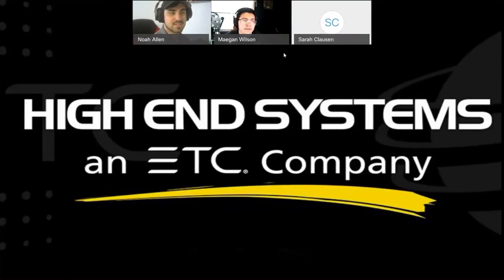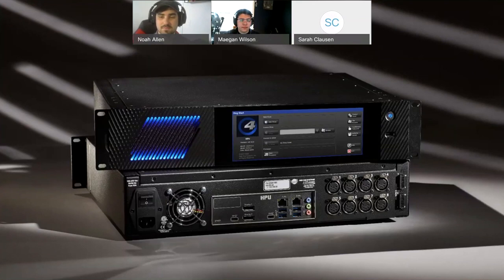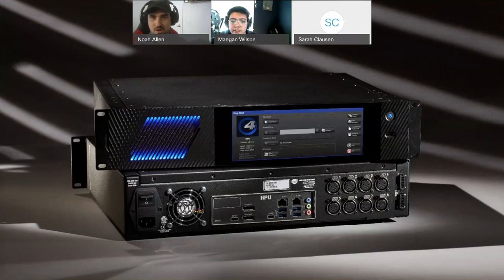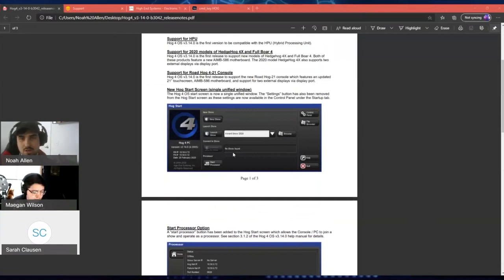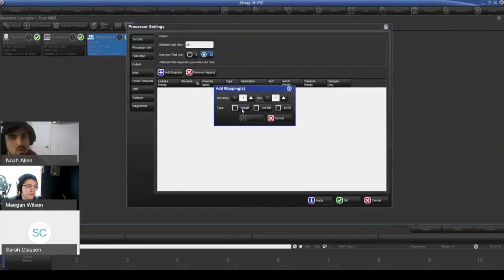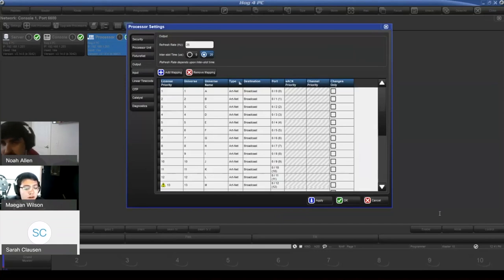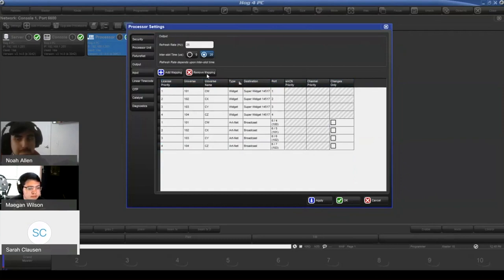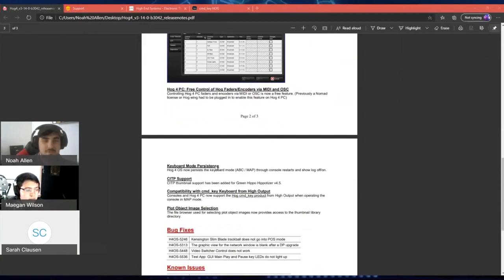Let's Talk About Hog v3 14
In this webinar, Maegan and Noah are joined by Sarah Clausen to discuss some new features in 3.14 and talk about that new HPU!